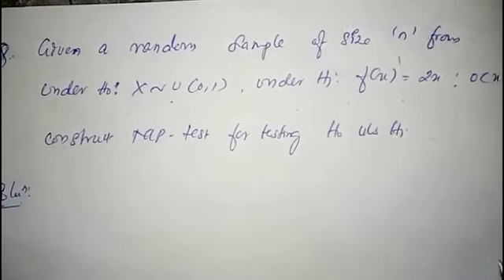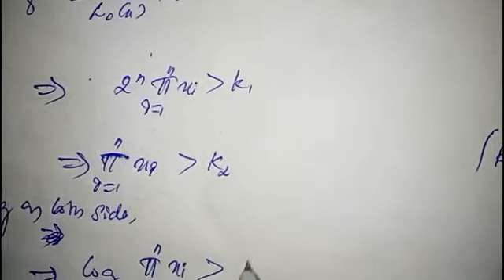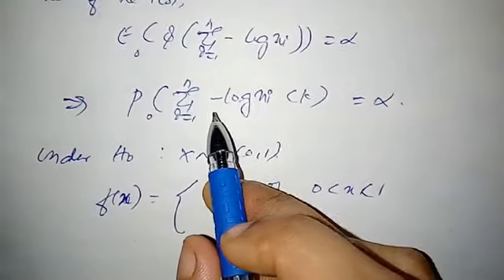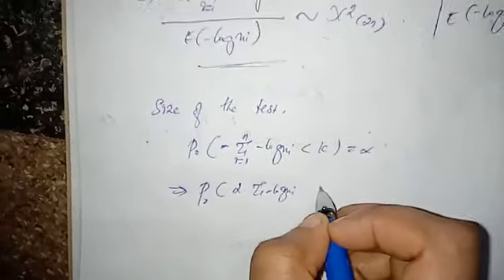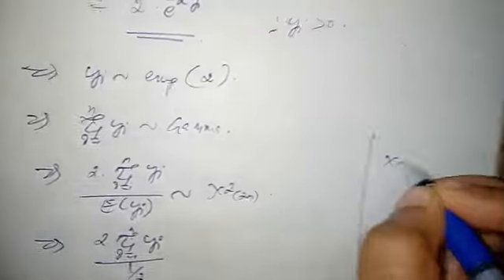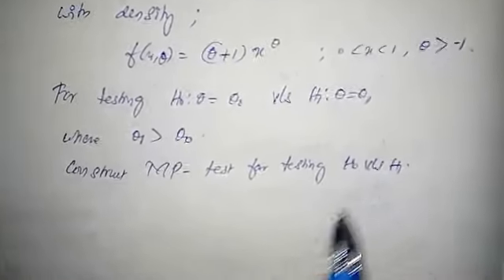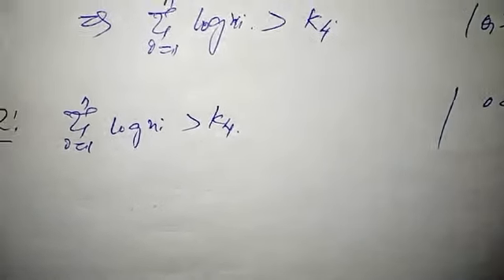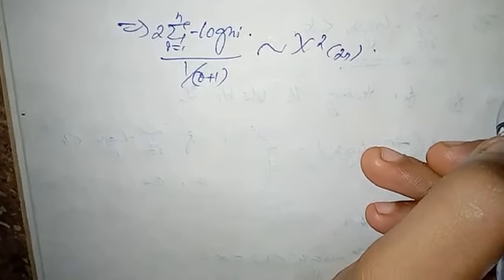Testing of hypothesis | Unit 1 |19.10.2020